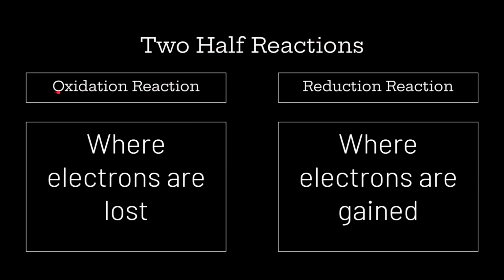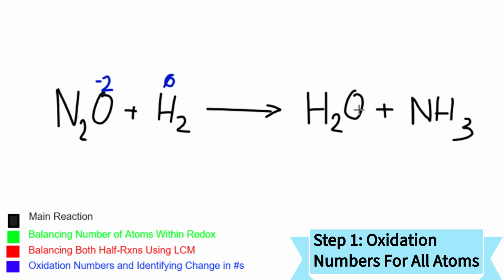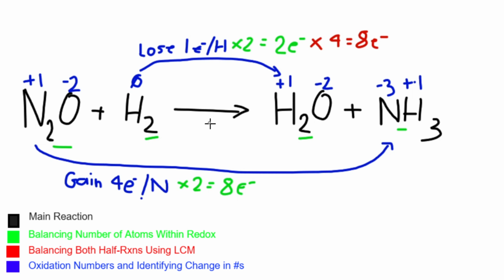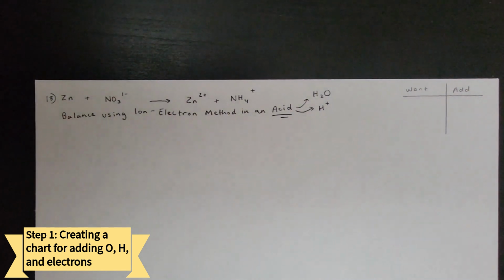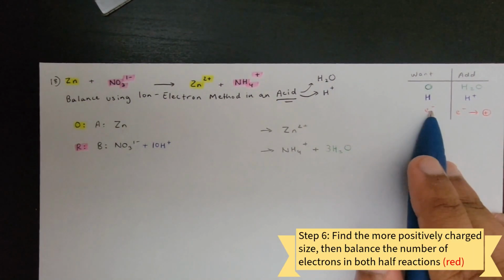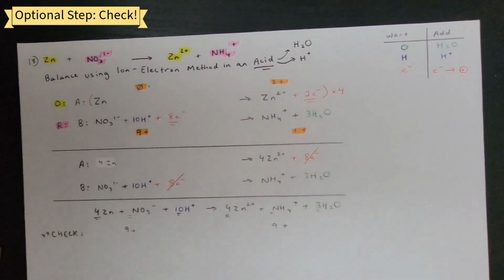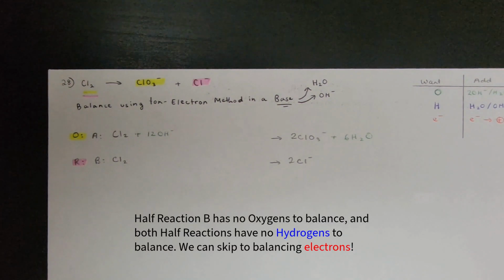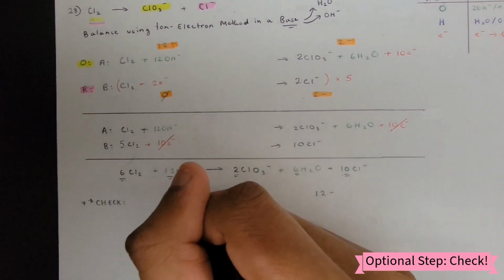Redox 3 Balancing Reactions - Varsan J and Ishraq A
In the video we go over three different methods to balance redox reactions using step by step examples. We also go over redox fundamentals so that you are set up for success.